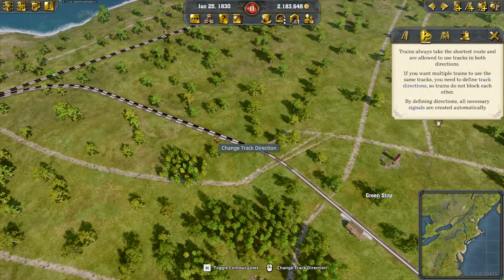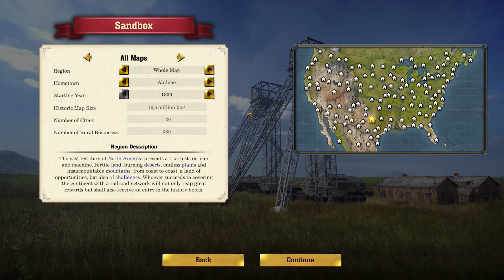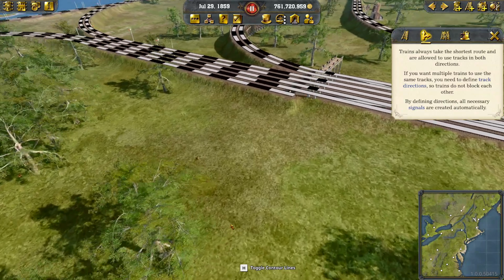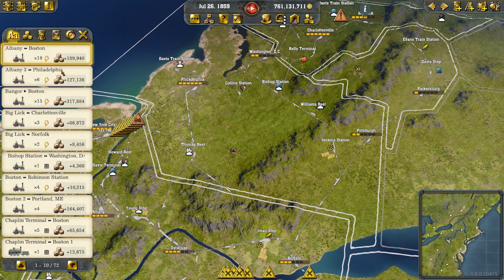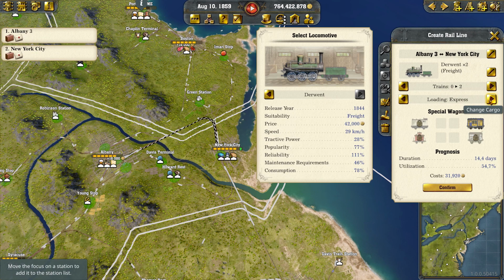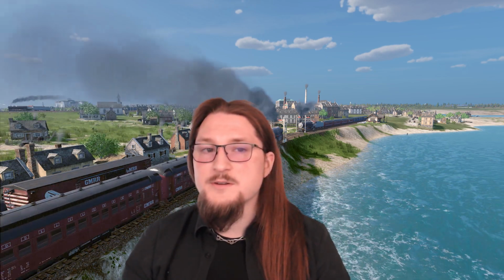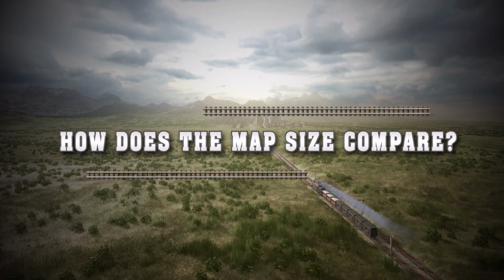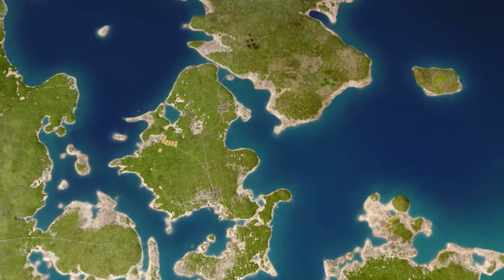🚂 Railway Empire 2 | 7 reasons why Railway Empire 2 is right on track (US)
Railway Empire 2 out now for Xbox One, Xbox Series X|S, PlayStation 4&5, PC and is now available with Xbox Game Pass

You can get the 3 Official Guides books of Railway Empire 2 digitally via Steam or the BILDNER . The physical versions will be released in June.

The Nintendo Switch™ version will be released on June 22nd.

All aboard the express train to riches and fame in Railway Empire 2! Don the coat of a clever entrepreneur, take over a small railway company in the early 1800s and turn your steam engines into the workhorses of the economy. Grow your company into the largest railway company of the continent and outsmart your competitors as you connect cities and companies with an ever-expanding network of rail lines, bridges, and tunnels. 60 famous steam engines are at your disposal, all pulling freight and passenger cars as they usher in an era of historic importance during the Industrial Revolution.

Railway Empire 2 features bigger, more detailed and lively maps than ever before. The whole of the US and continental Europe are covered in two huge, sprawling maps, whilst more detailed maps put the focus on specific regions of each continent. Improved track construction helps you focus on the important decisions as you drive the economy and help the growth of the cities. Signals are placed automatically, bridges can hold up to 4 tracks and the expandable train stations can now have up to 8 tracks.

Choose from 6 different characters to lead your railway company, each with their own strengths and weaknesses. Play the 5 campaigns or any of the 14 different scenarios if you are looking for a challenge. Set your own difficulty in the fully customisable Free Play mode or build the perfect rail network in construction mode. You can even board one of your trains and gaze upon the scenery passing by as the iron horse speeds along the tracks while you sit back and enjoy the view.

Kalypso Media also publishes critically acclaimed strategy games like the Tropico series, Railway Empire, Commandos, Port Royale, Dungeons, Sudden Strike, and others for PC, PlayStation®, Xbox®, and Nintendo Switch™. Recent releases include Matchpoint – Tennis Championships, Disciples: Liberation, Spacebase Startopia, Port Royale 4, Tropico 6 - Nintendo Switch™ Edition, Commandos 2 - HD Remaster and Praetorians - HD Remaster, Railway Empire - Nintendo Switch™ Edition, and Dungeons 3 - Complete Collection.

0:00 7 Reasons Railway Empire 2 is right on track
0:15 Why can I no longer place signals manually?
1:23 What's new in track building?
2:24 How has handling all my trains improved?
3:06 How many regions are available in the base game?
3:40 How does the map size compare?
4:11 How can I manage my train stations?
5:41 How does the visual style compare?